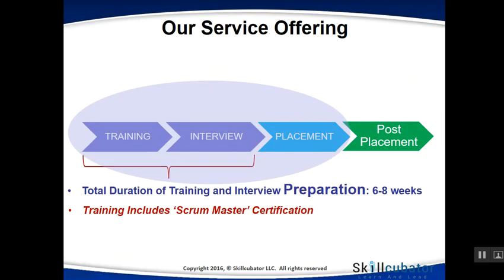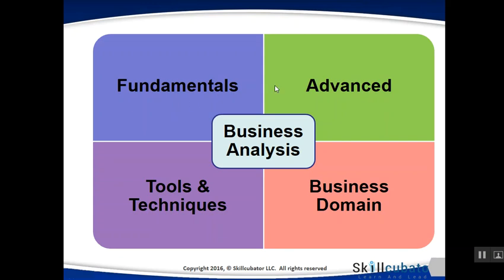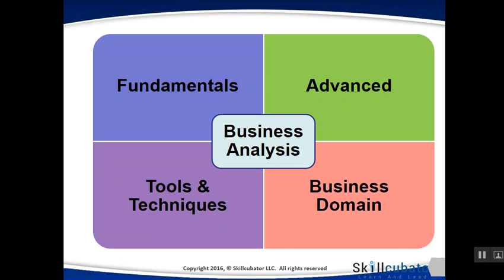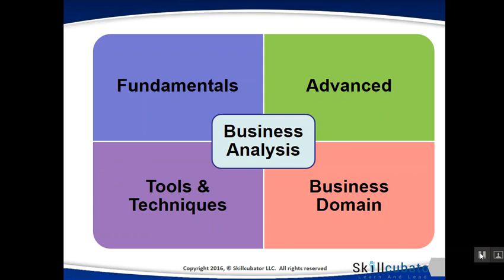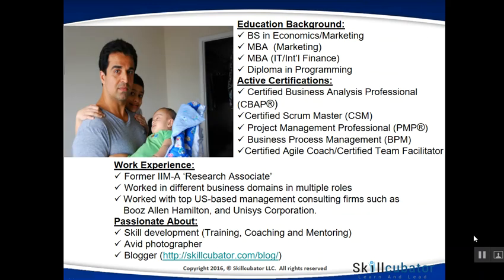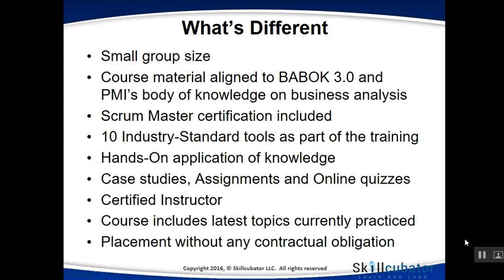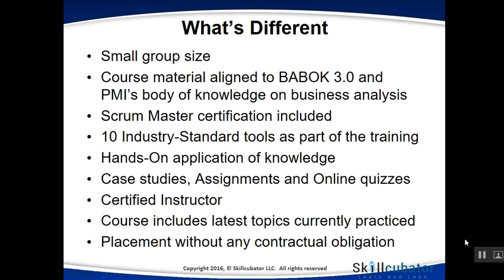DECEMBER 2017 COHORT ON AGILE BUSINESS SYSTEMS ANALYSIS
Hello,

This video is to announce our December 2017 'Agile Business Systems Analysis' training program.

PREREQUISITES
None.